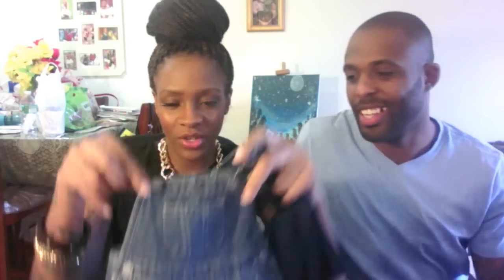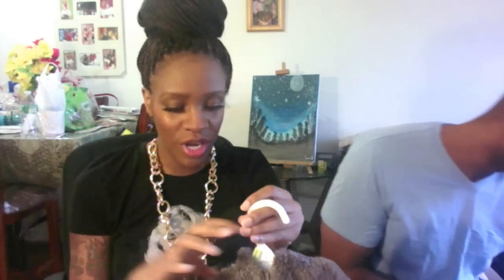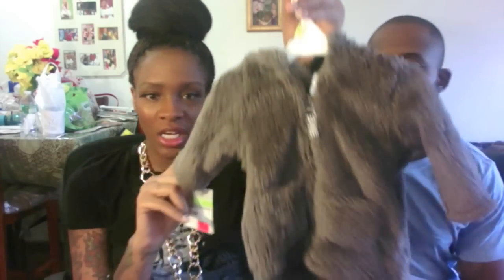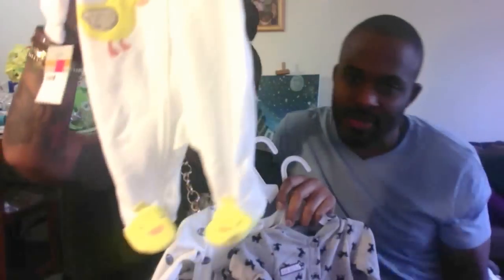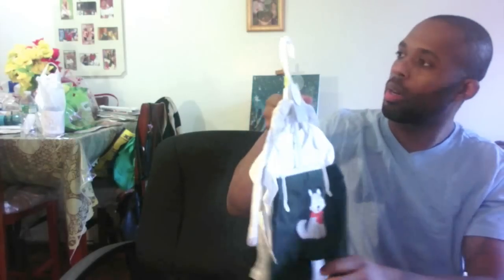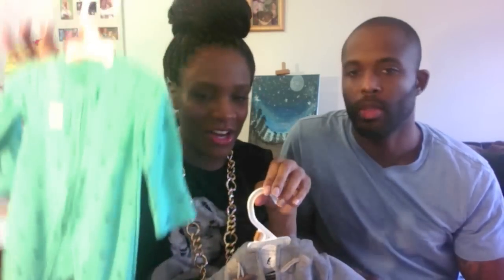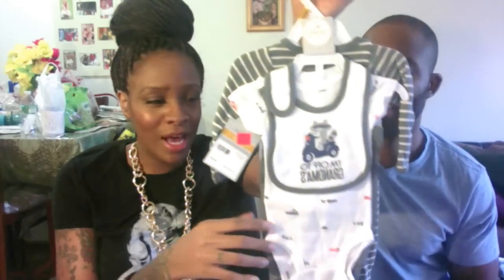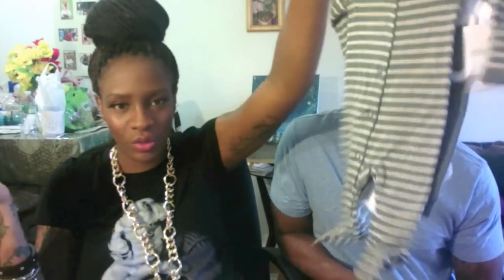Baby Buys 2015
Here are a few items we purchased from The Childrens place and Carters. Mostly all of the items where on sale so it wasnt so bad getting all of the cute items we wanted. BRITTANY ANDERSON and DONNELL ANDERSON 's Baby Registry
Registry #: 55686966
Maiden/Alternate Name: BROWN
Location: BRONX, NY
Expected Arrival Date: 04/23/2015